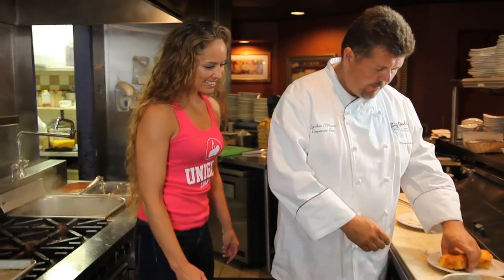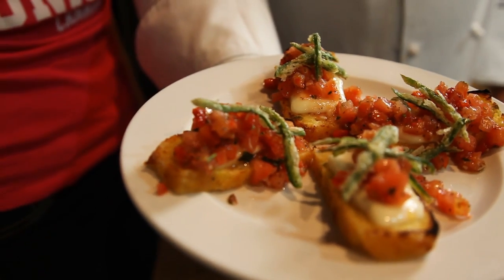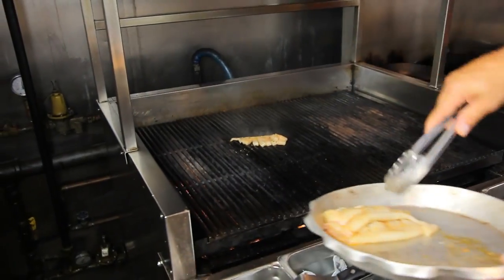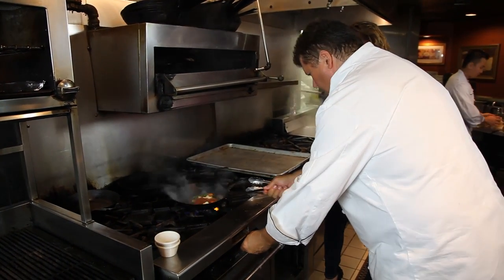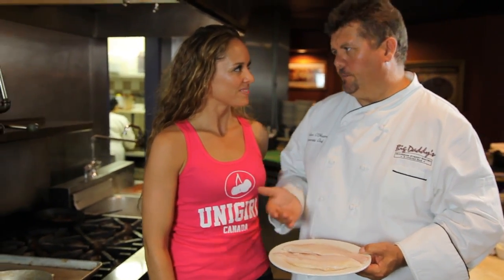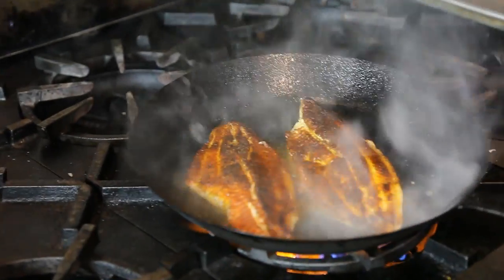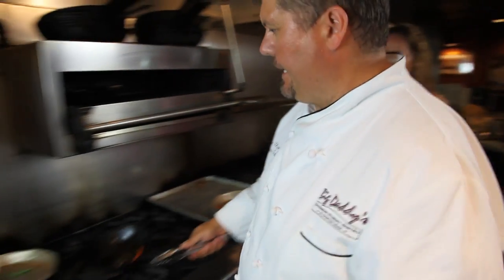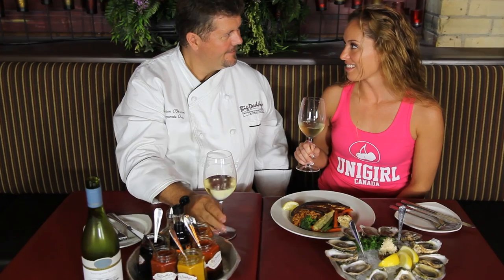New Orleans Style Cooking - Learn how to make three recipes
Location: Big Daddy's Bistro & Oyster Bar
With Chef  - Lyndon O'Hearn
212 King Street West
Toronto, ON, M5H1K5

Host Kimberly Turner Edwards(Texas A&M alumni)  owner of Kapow Models Talent Agency and Chef Linden O'Hearn teach us how to make Cornbread Bruschetta, Creole Calamari, and Bronzed Catfish.   Big Daddy's Bourbon Street Bistro & Oyster Bar has two locations in Ottawa and one in Toronto.  This is our third episode to the Campus Cuisine series.  New Orleans cooking at its best!